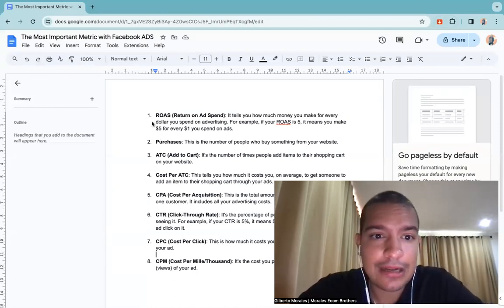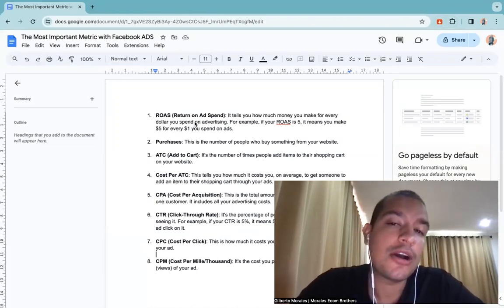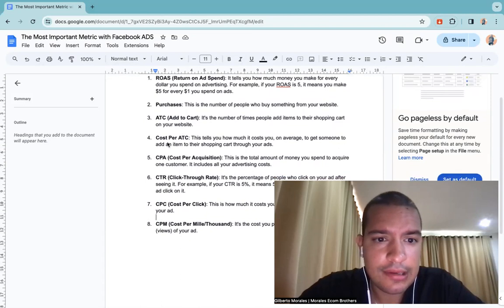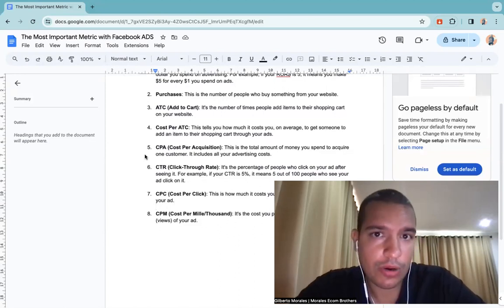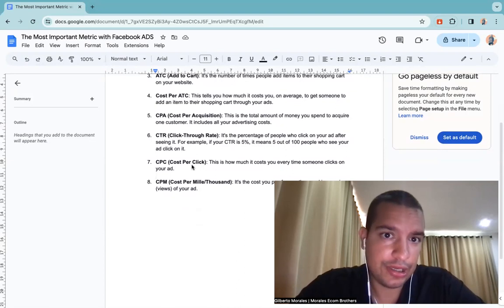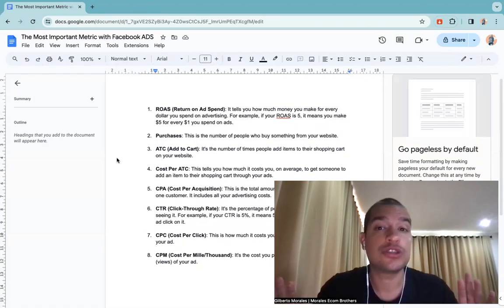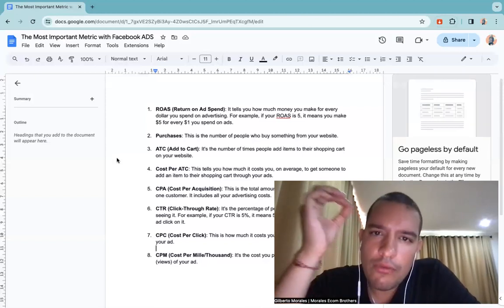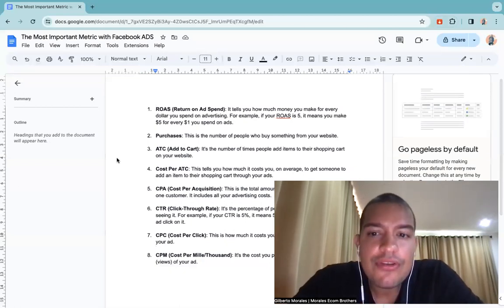How To Read The Important Metrics On Facebook Ads To Make Profits? Shopify Dropshipping